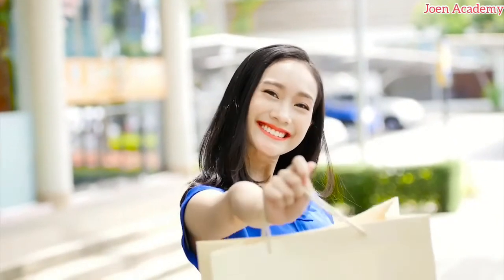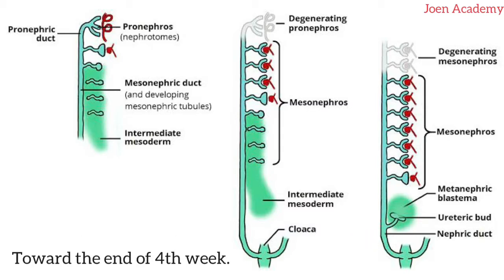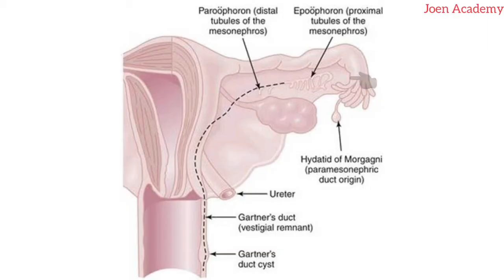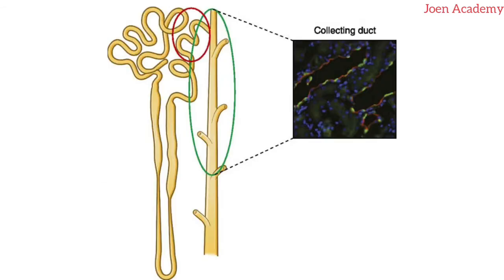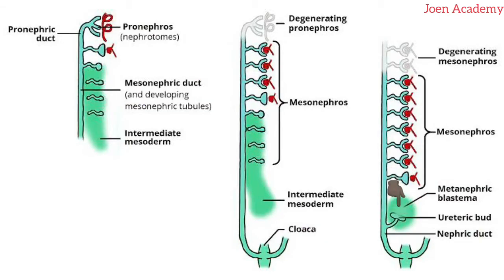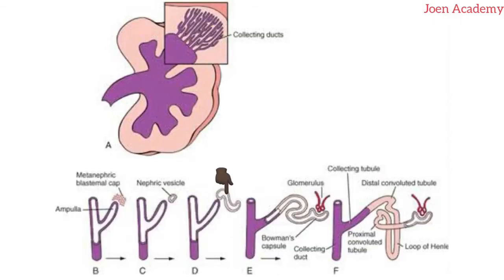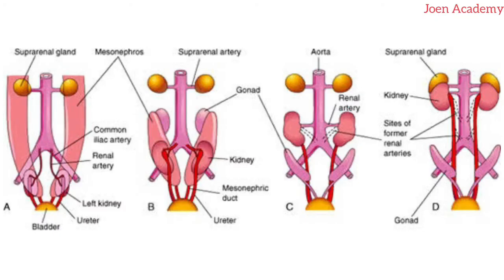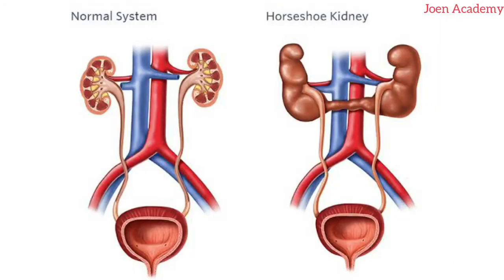The Development of Kidney| Pronephros| Mesonephros| Metanephros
The kidney development starts early in the 4th week. The 3 basic structures from which the kidney develops from are the pronephros, Mesonephros, and Metanephros. Watch the video to learn more…